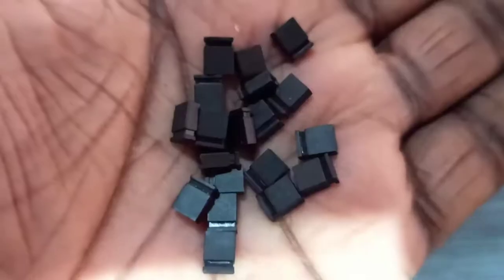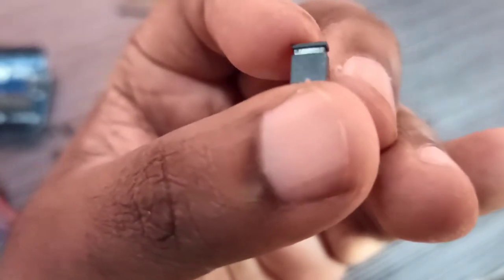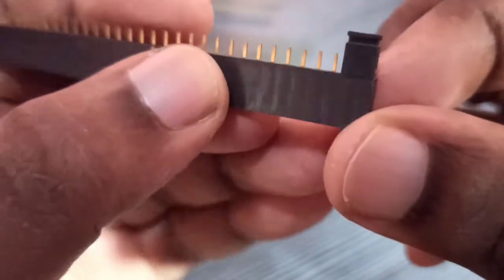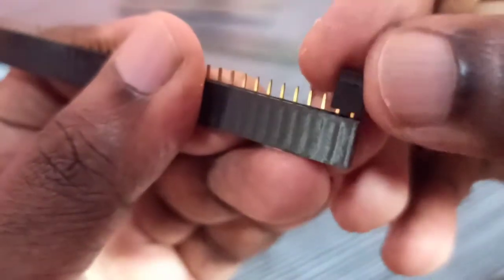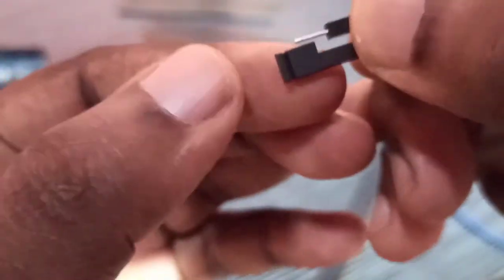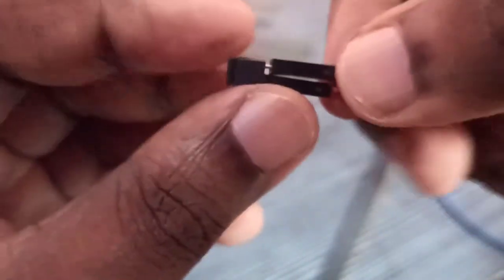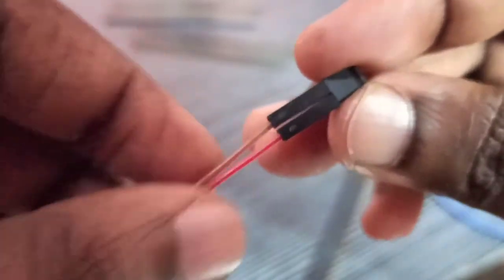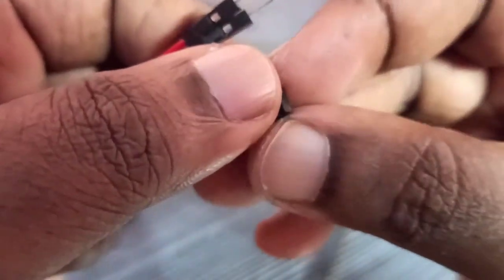Mini Jumper Short Circuit Cap Connectors | How to Connect | How to Use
Jumper Cap
short circuit connector
arduino,
raspberry pi,